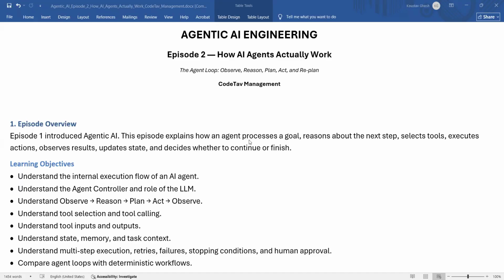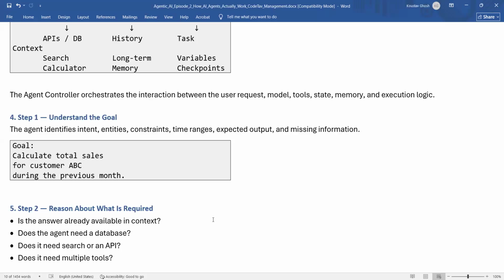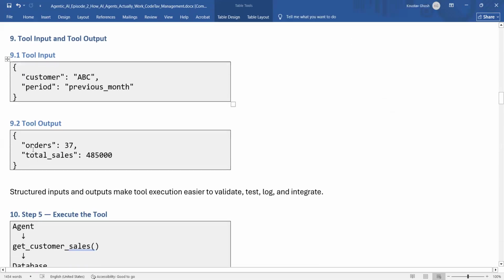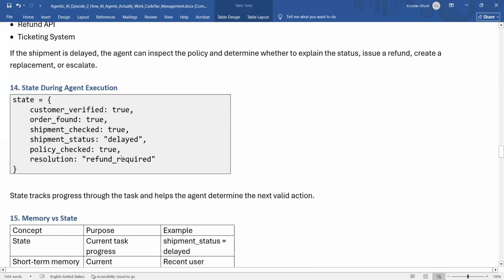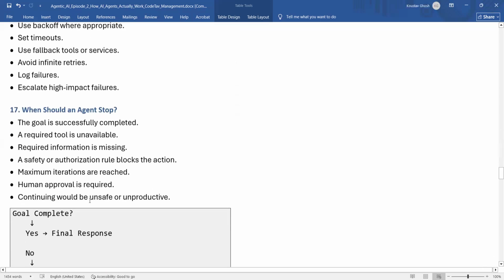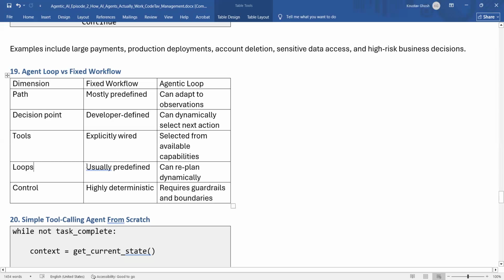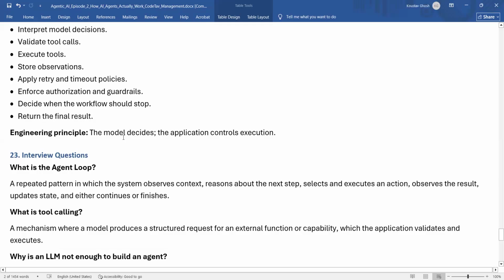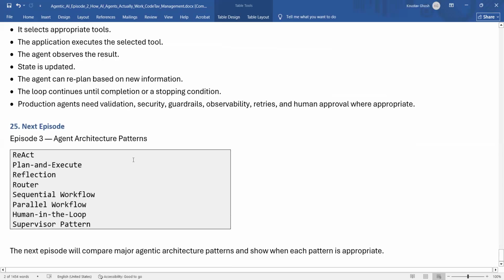Episode 2 - How AI Agents Actually Work | Agent Loop, Tool Calling & AI Agent Architecture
Welcome to Episode 2 of the Agentic AI Engineering playlist by CodeTav Management.

In Episode 2, we go one level deeper and understand how AI agents actually work internally. We will break down the complete Agent Loop and see how an AI agent observes a task, reasons about it, plans the next action, selects tools, executes them, receives results, updates its state, and continues until the goal is completed.

In this episode, you will learn:
How AI Agents work internally
What is the Agent Loop
Observe, Reason, Plan and Act
How LLMs make decisions
What is Tool Calling
How AI Agents use APIs and databases
Tool Input and Tool Output
Agent State and Memory
Multi-step reasoning
Re-planning after tool execution
Handling tool failures and retries
Agent stopping conditions
Human-in-the-Loop
AI Agent vs Traditional Workflow
Agent Controller responsibilities
Building a simple tool-calling agent conceptually
Real-world Customer Support Agent example
Important Agentic AI interview questions

This episode is especially useful for software engineers, Java developers, Python developers, AI engineers, backend developers, system designers, and professionals preparing for Agentic AI interviews.

The upcoming episodes will cover ReAct, Plan-and-Execute, Reflection, LangChain, LangGraph, MCP, RAG Agents, Memory, Multi-Agent Systems, Agent Evaluation, Security, Observability, and Enterprise Agentic AI Architecture.